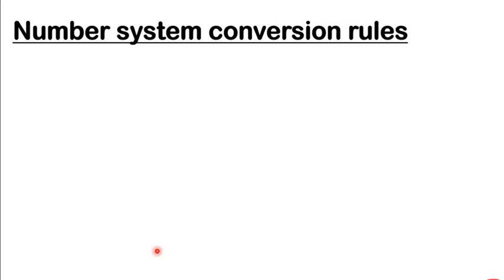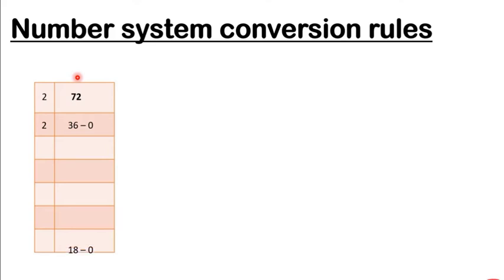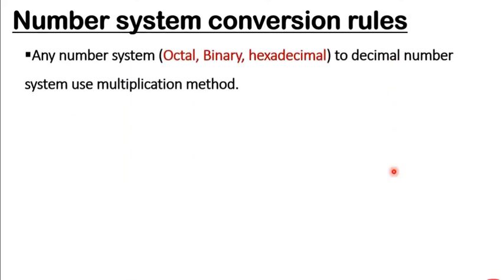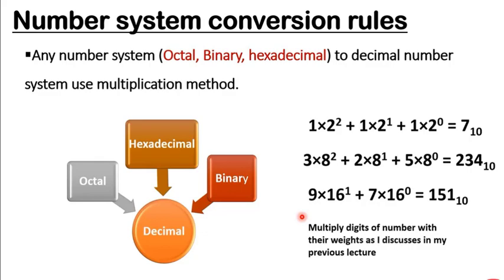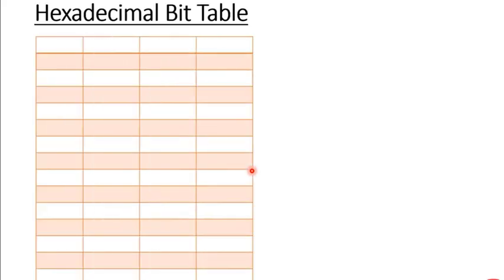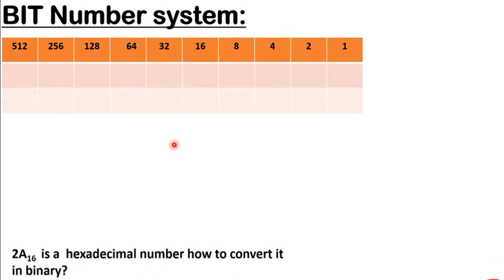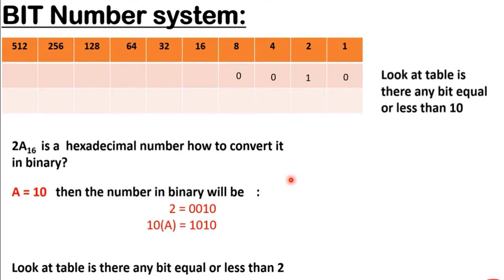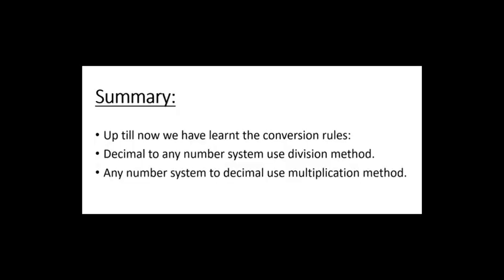Number System Conversion Techniques